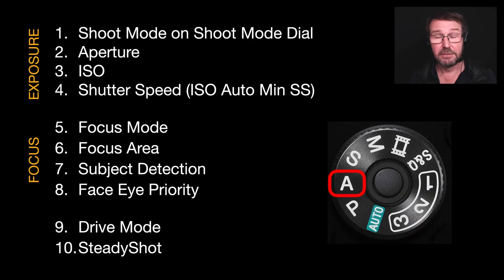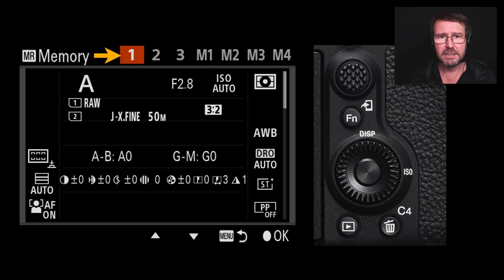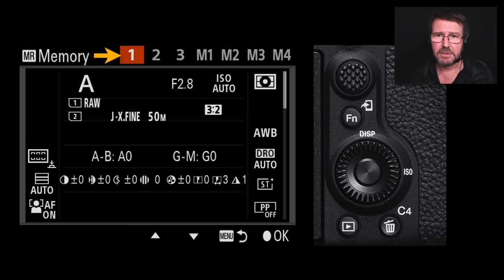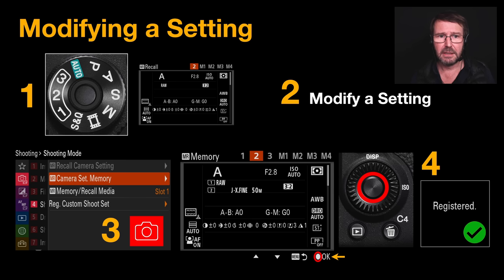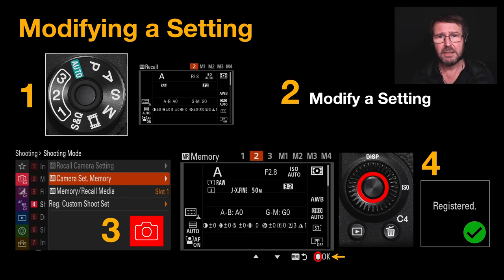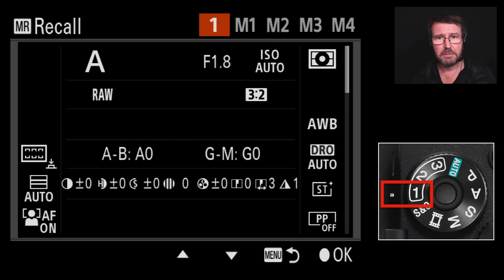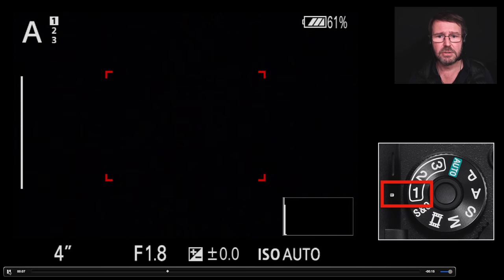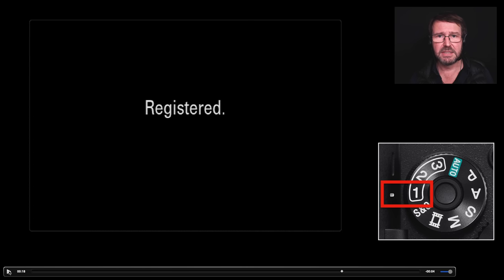Register Recall and Modify a Memory Setting on a Sony Alpha Camera